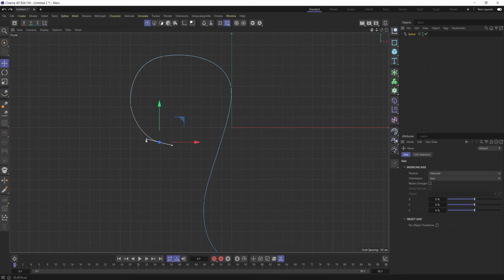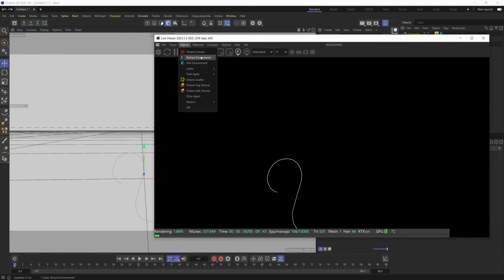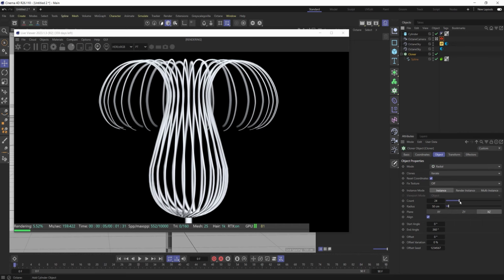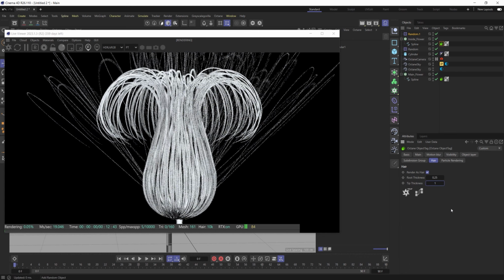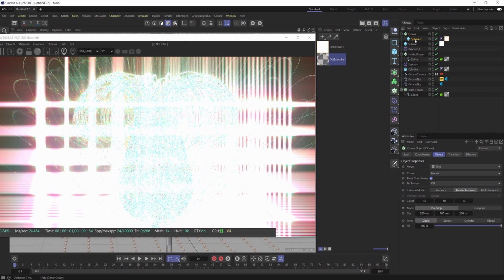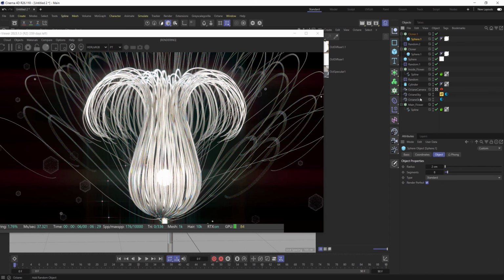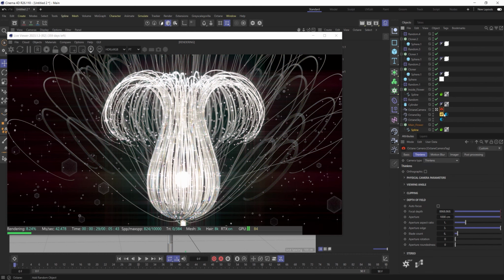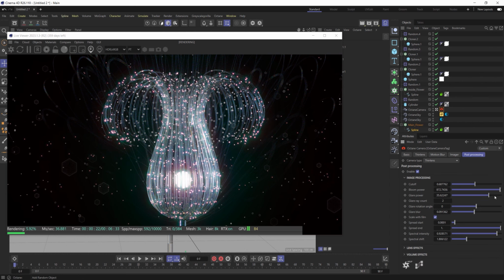Brilly at Beeple's Digital Art DeathMatch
In this tutorial Brilly will walk you through how he made his design live on stage at Beeple's Gallery with no assets in under 20 minutes using Octane Render.

In this walkthrough tutorial, David Brodeur AKA Brilly shows you how to model and create a render with nothing other than C4D and Octane Render. This tutorial will show you how a concept can be generated and executed quickly.